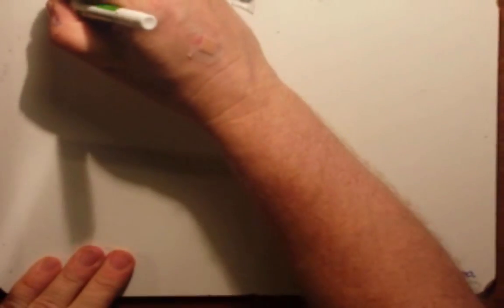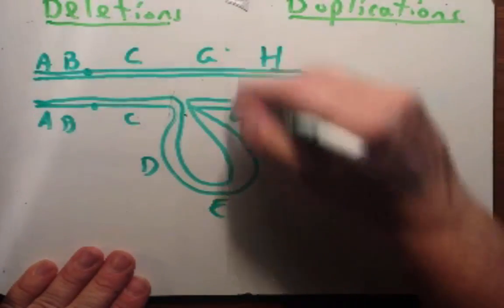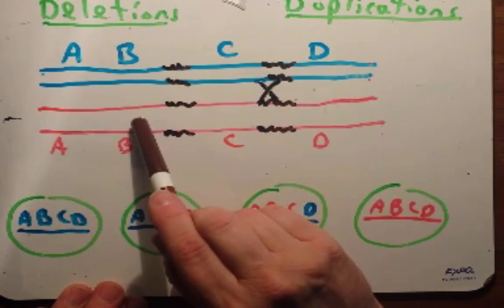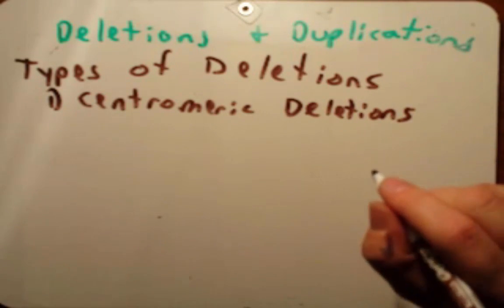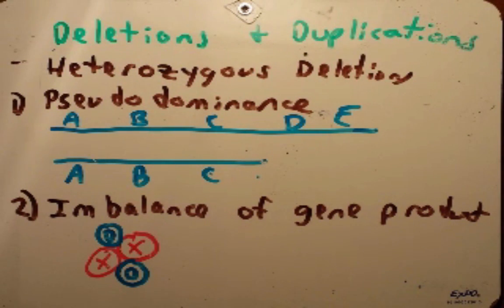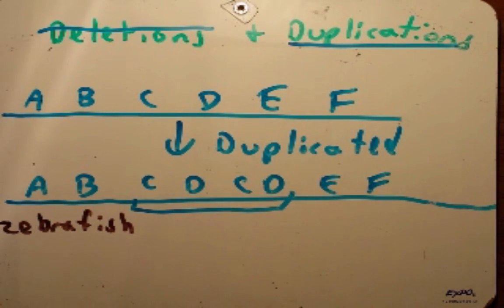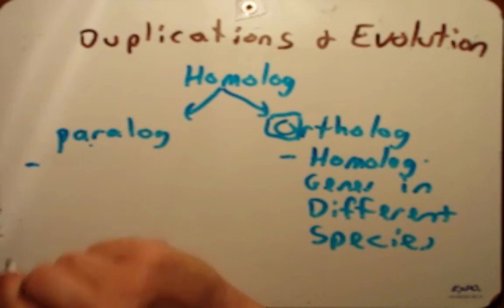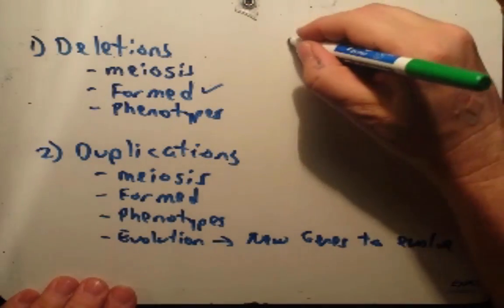Deletions and Duplications Edited version at